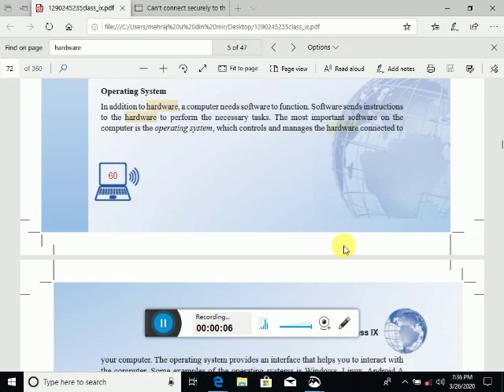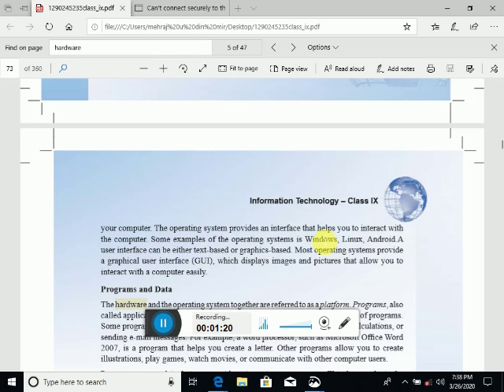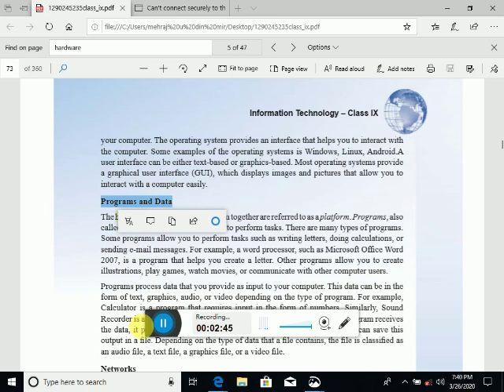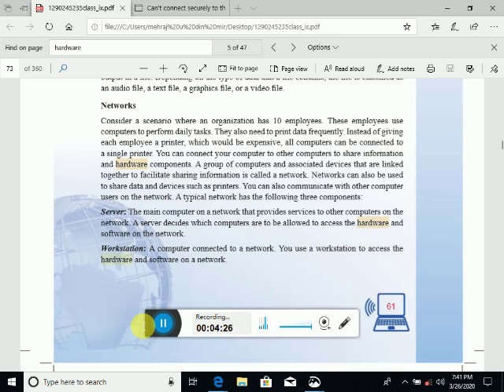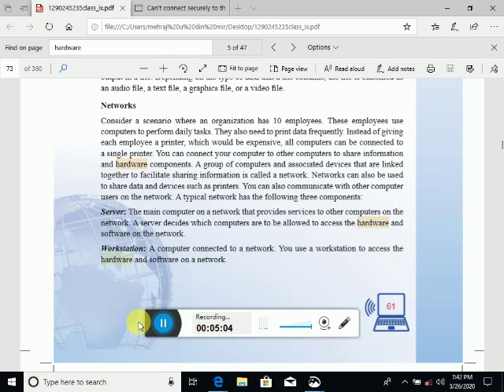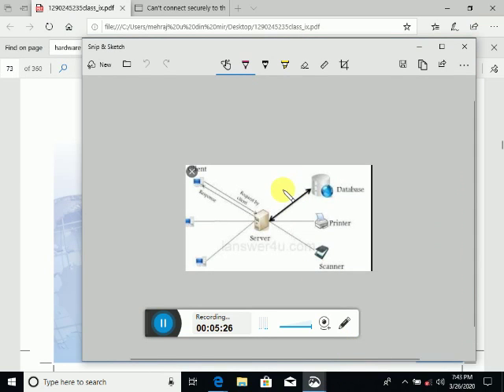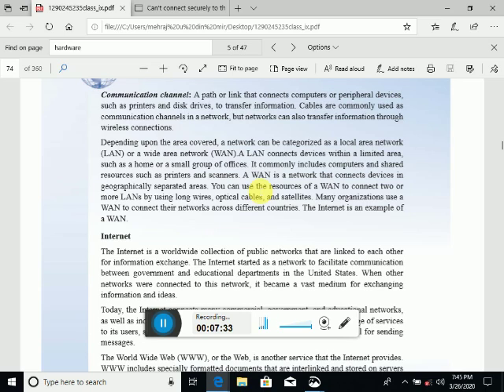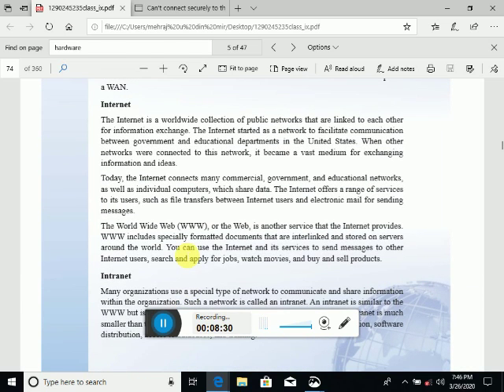Grade 9 Computer Dated 27 03 2020